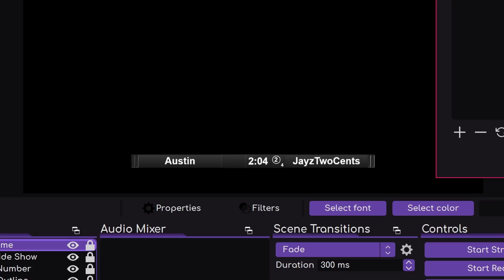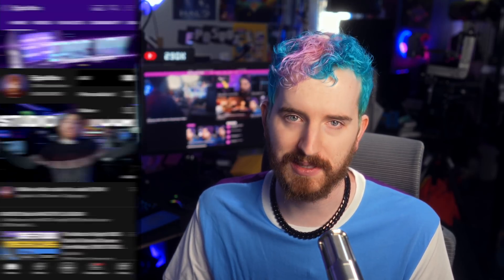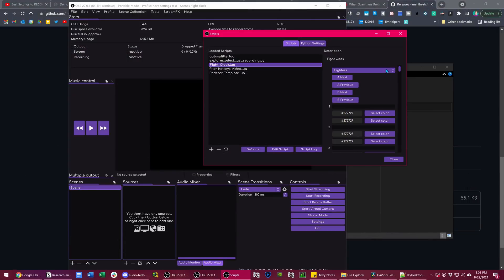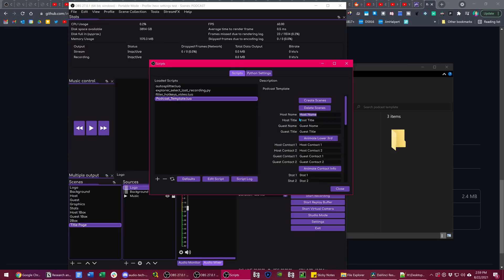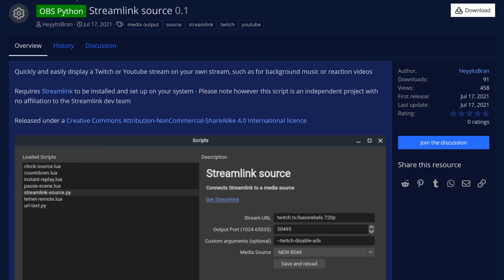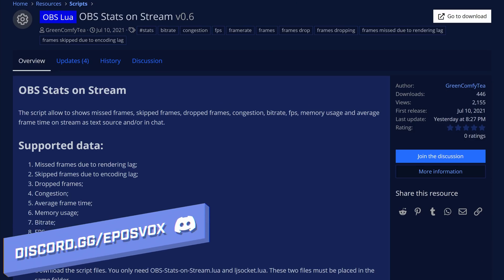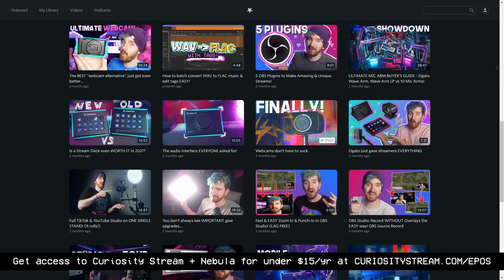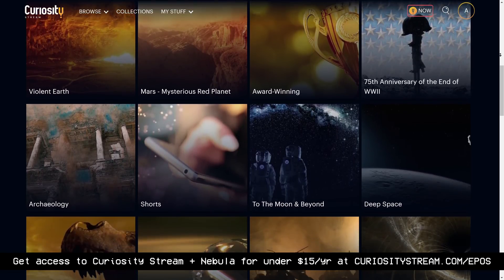Top 6 OBS Scripts for cool on-screen MAGIC! [OBS Studio Scripts]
Today we're taking a look at more OBS Studio scripts to help make cool stuff happen on-screen for your viewers! These are pretty awesome.